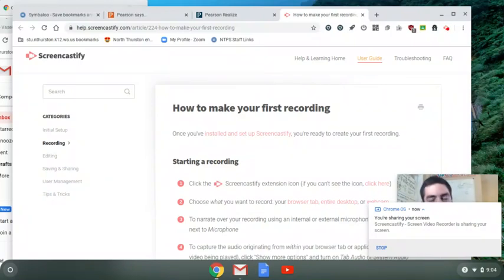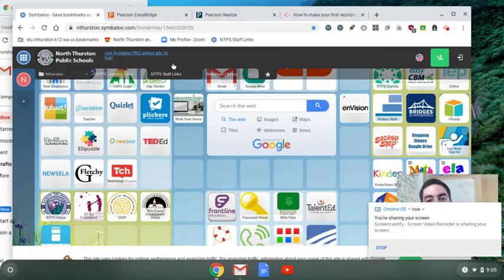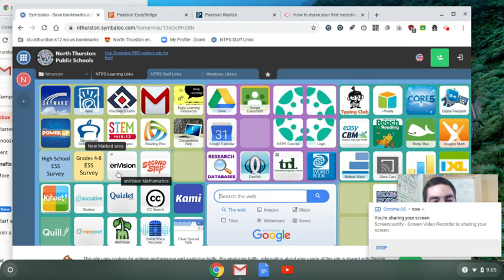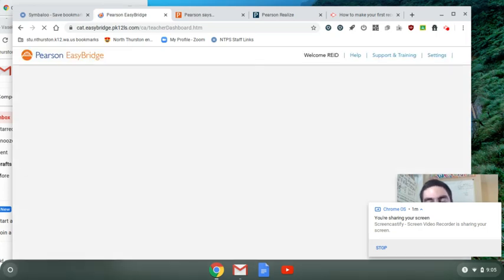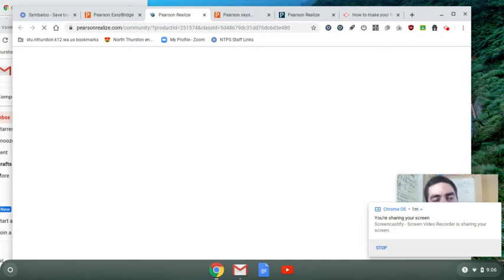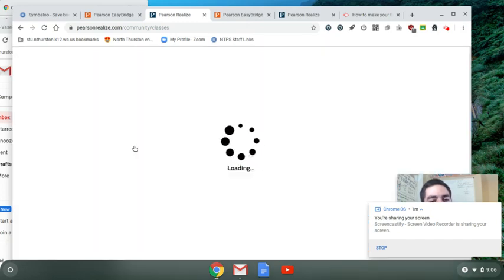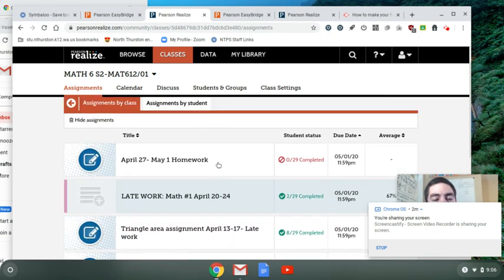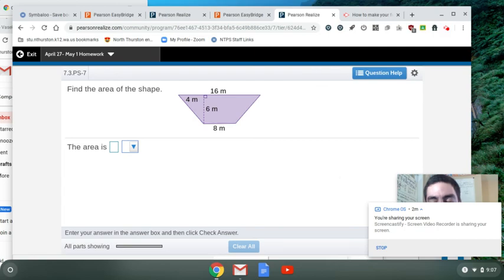Finding envision assignments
This is a video to show you how to get to the envision assignments